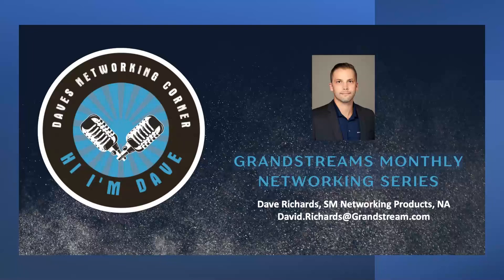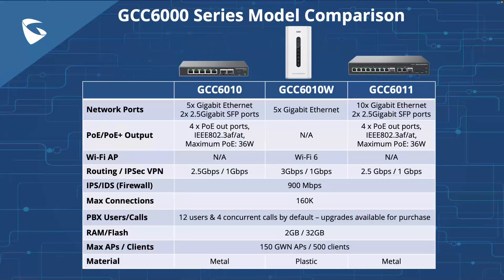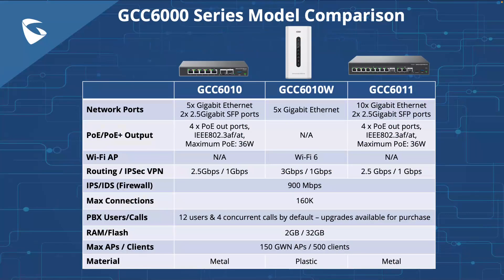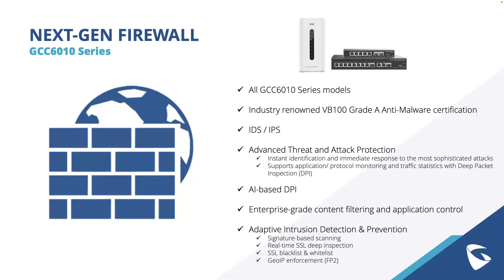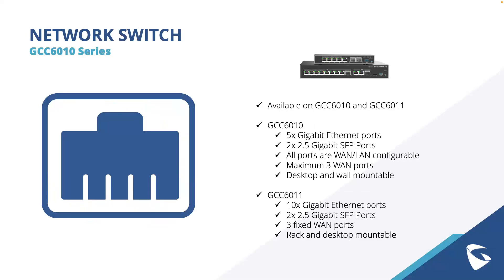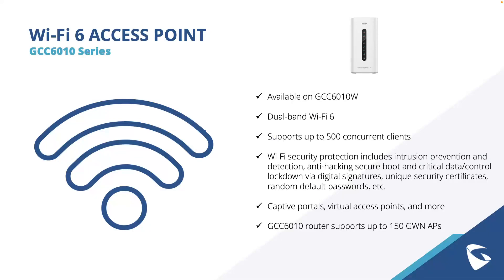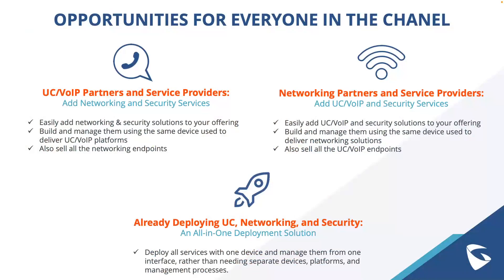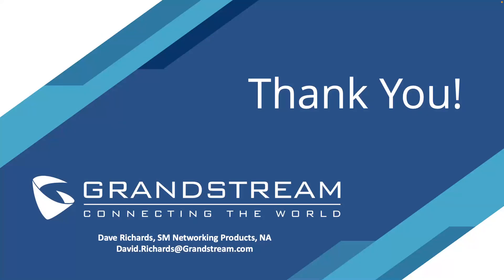Dave's Networking Corner: Episode 4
In this episode, we dive into the revolutionary GCC6000 Series from Grandstream. Discover how this all-in-one solution combines powerful networking, robust security, and advanced communication features to enhance and simplify your business operations. Whether you're managing a small business or a large enterprise, the GCC6000 Series offers the performance and security you need. Join me as we explore its key features and benefits.